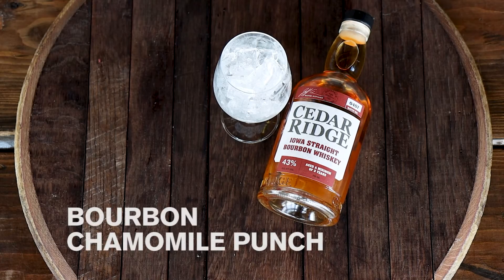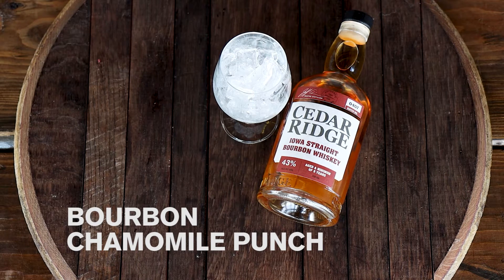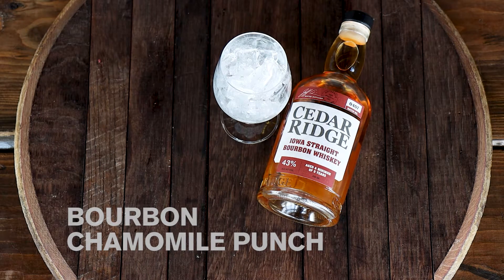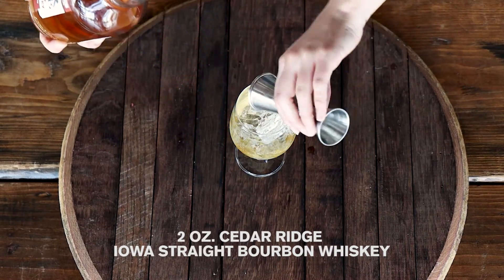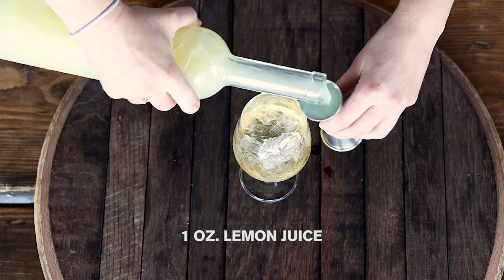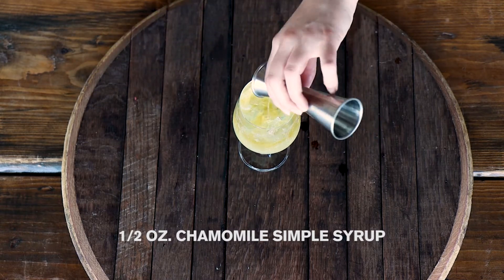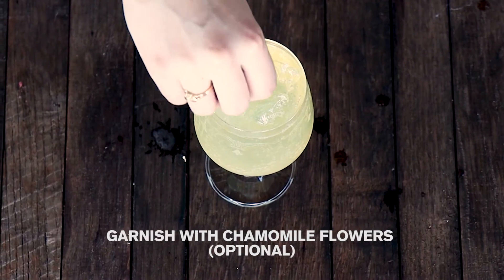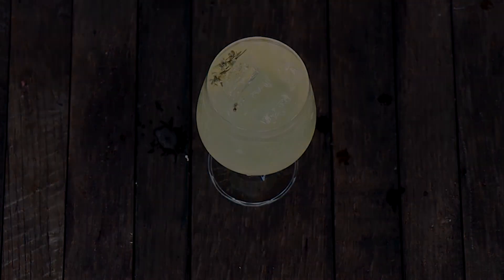Bourbon Chamomile Punch | Cocktail Creations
Try this Bourbon Chamomile Punch recipe for a unique and refreshing way to drink Cedar Ridge Bourbon this summer! All you need is Cedar Ridge Iowa Straight Bourbon Whiskey, lemon juice, and chamomile simple syrup. To make chamomile simple syrup bring 1 cup of water and 1 cup of sugar to a boil, add 2 chamomile tea bags and steep for about 5-10 minutes. Leave the tea bags in the mixture overnight then remove.
Cheers!